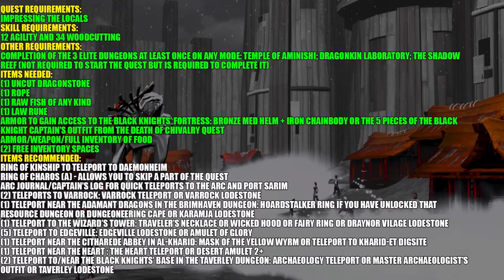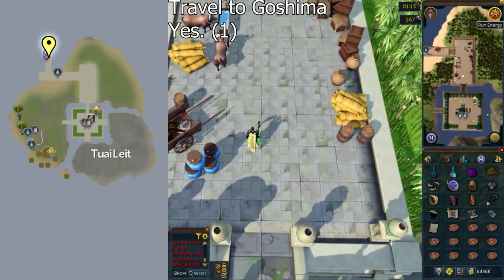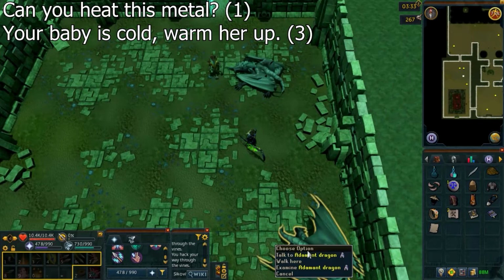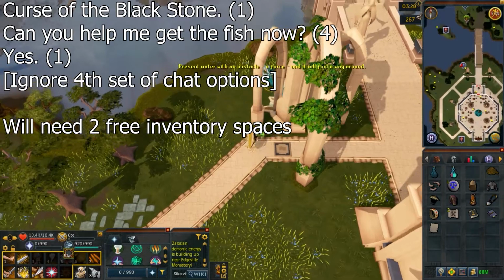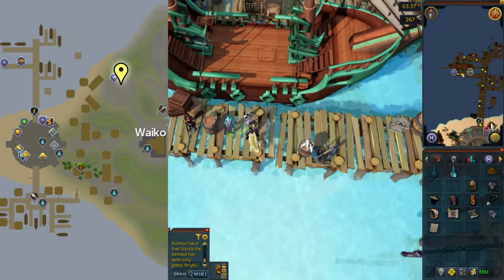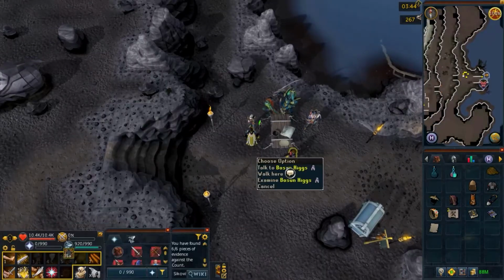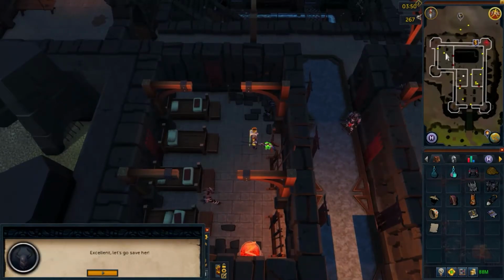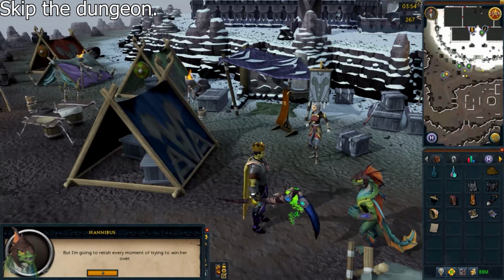RS3: Curse of the Black Stone Quest Guide - Ironman Friendly - RuneScape 3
This is Sikovit AKA ImSikovit ‘s updated 2024 quest guide, walkthrough, playthrough to Curse of the Black Stone on RuneScape 3 RS3 RS EoC that’s friendly for Ironman / Iron man and it should be able to give you all the help that you need.

00:00 Intro/Item List/Requirements
01:09 For Ironmen: Item List
01:21 Quest Start
01:43 The Jade Spider
06:45 The Dragon Dungeon
10:51 Kerapac’s Lab
14:31 Enchanted Vacuum Vial
16:53 Preparing For War
20:01 The Seagulls
24:35 Preparing For War Pt. 2
26:16 Lieutenant Crane (Black Knights’ Base)
29:21 Freeing Tessa
34:21 Finishing Up